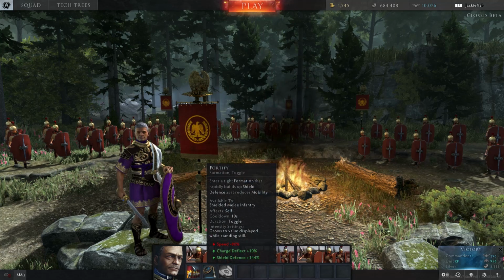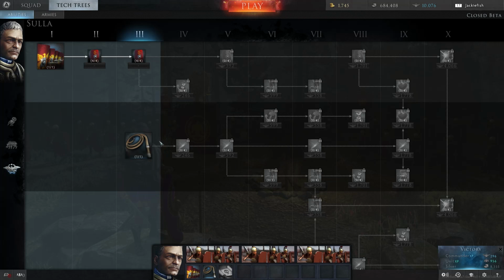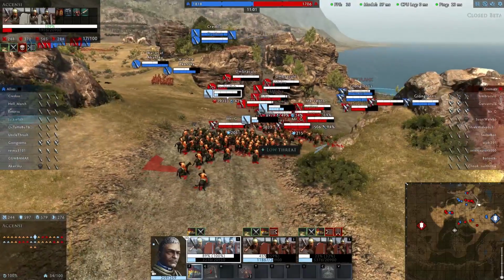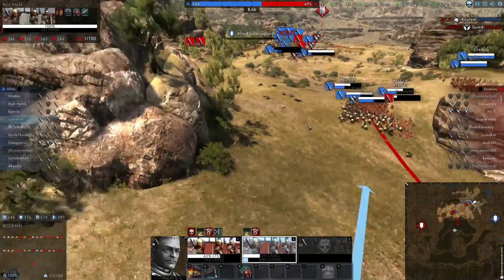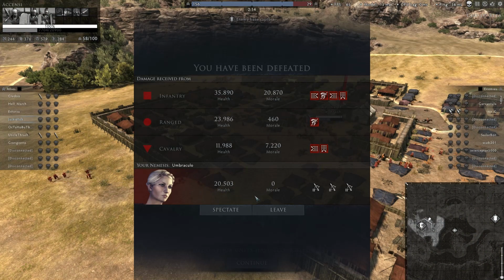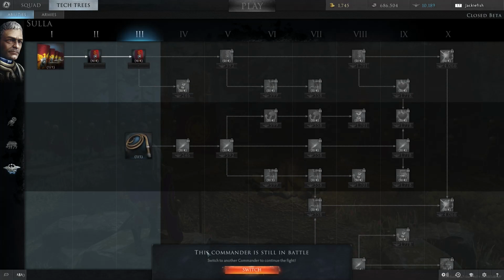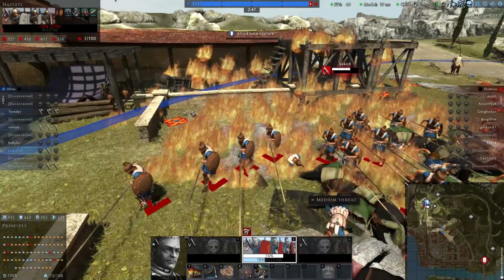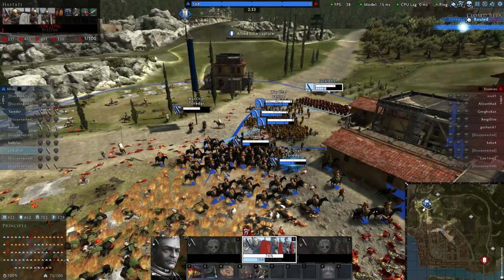New Commander Enters Total War Arena! - SULLA Gameplay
Welcome back to a brand new commander spotlight in Total war Arena as we take a look at Sulla, a roman defensive commander which has a pretty unique set of skills.